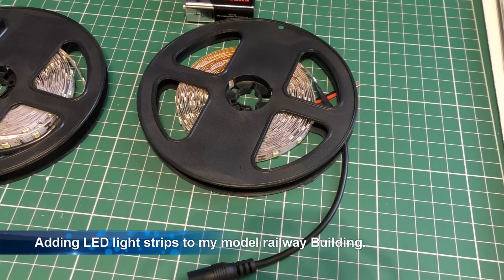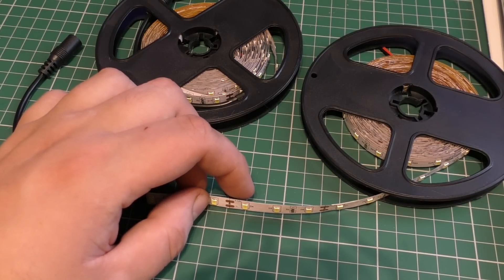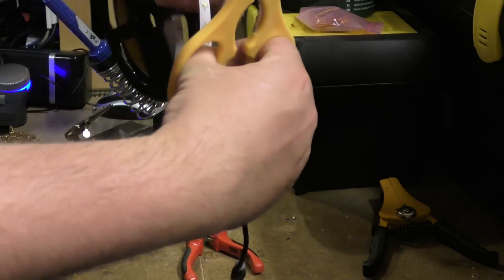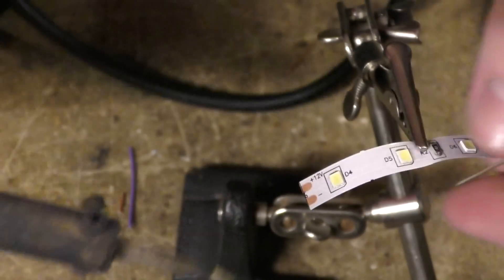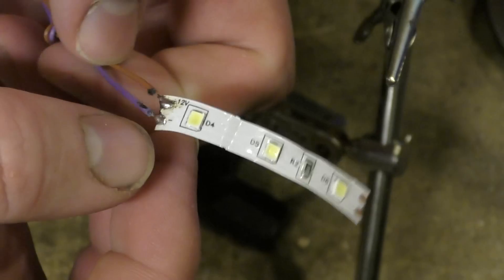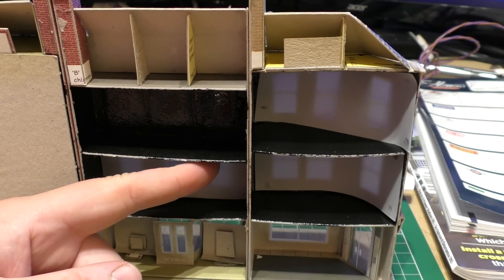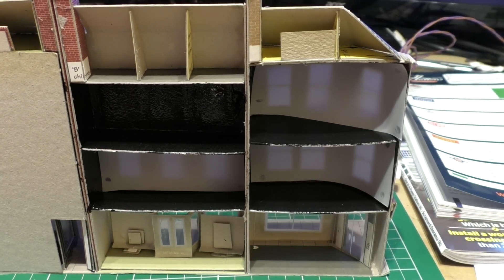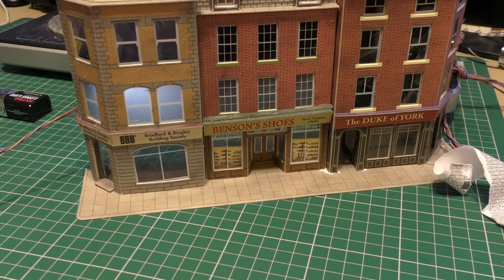Adding LED light strips to my model railway Building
Today I show you how I add LED strips to the building in my model railway to add lighting to the model. I show you the LED tape I use (I just searched on amazon for 12 V LED Tape) I show you how to the tape is derived and how to cut and use the LED tape.